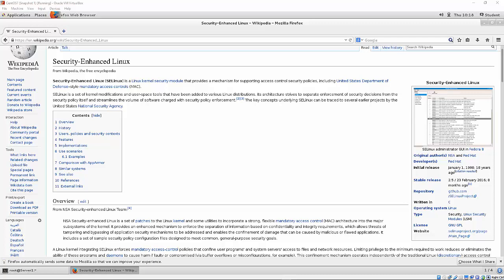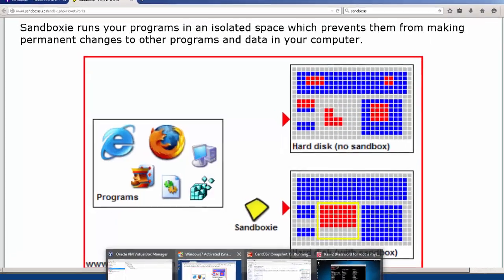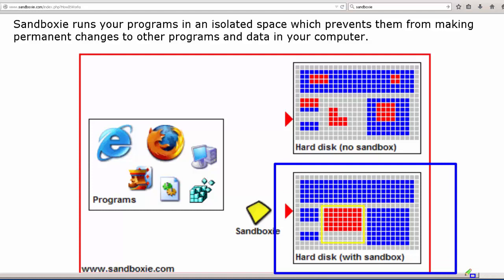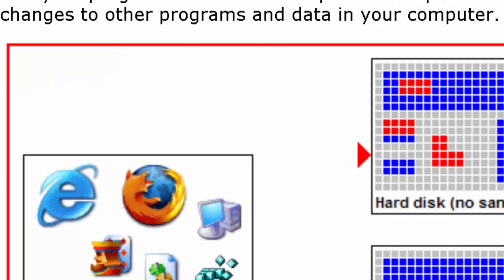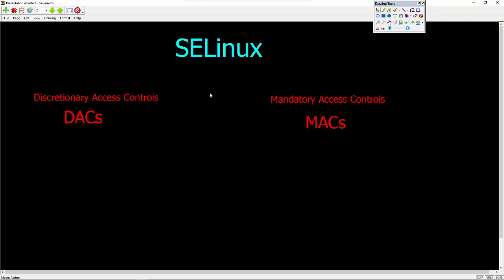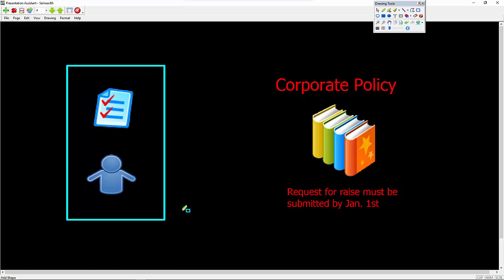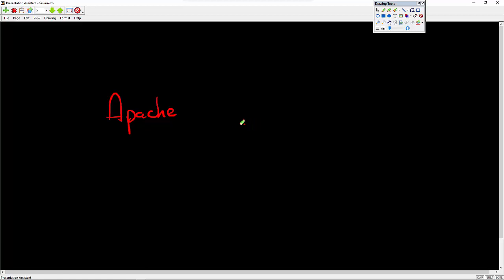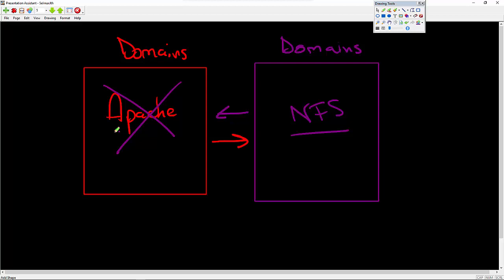Introduction to Selinux Fundamentals Part I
This part one of a series I did on SELinux